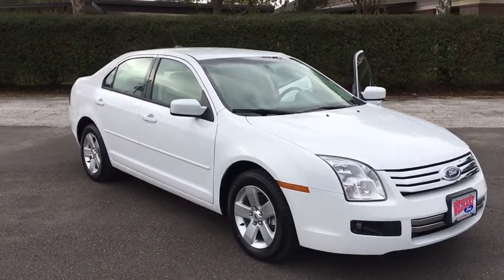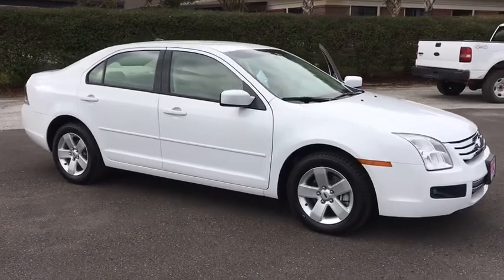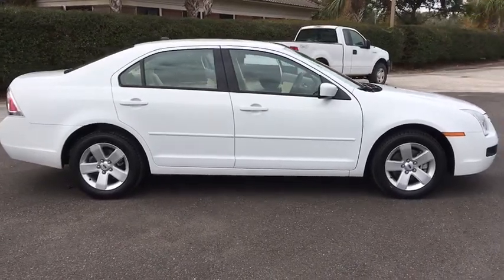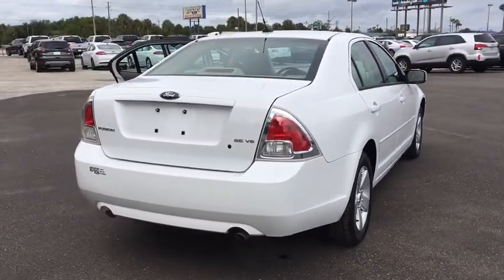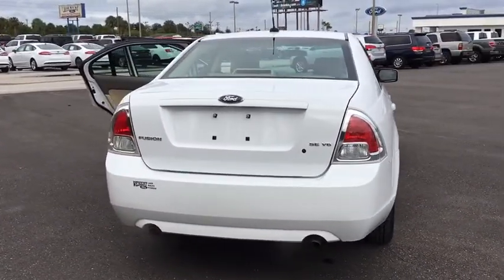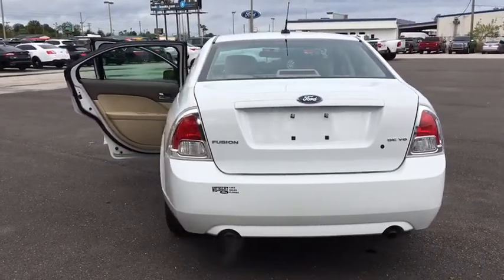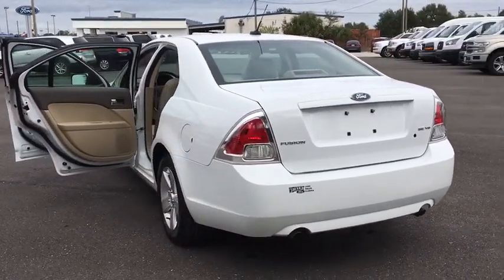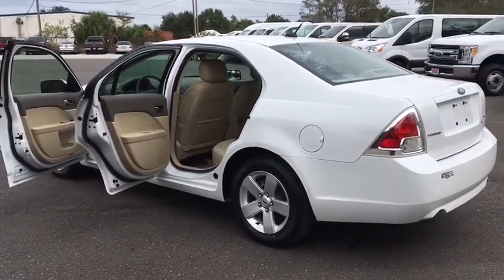2007 Ford Fusion Lakeland, Lake Wales, Winter Haven, Kissimmee, Sebring, FL 71130908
Oxford White Clearcoat U 2007 Ford Fusion available in Lakeland, Florida at Weikert Ford. Servicing the Lake Wales, Winter Haven, Kissimmee, Sebring, FL area.

Weikert Ford
21399 US-27

Recent Arrival! Duratec 3.0L V6, 6-Speed Automatic. CARFAX One-Owner. 2007 Ford Fusion SE Oxford White Odometer is 117263 miles below market average!